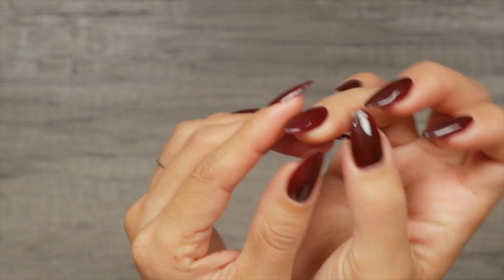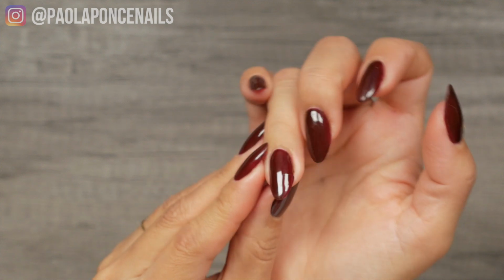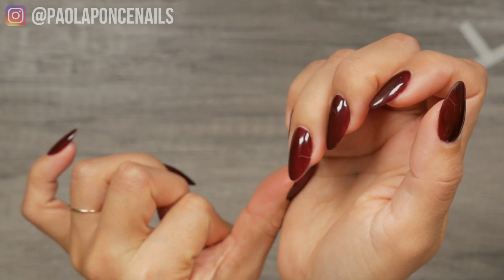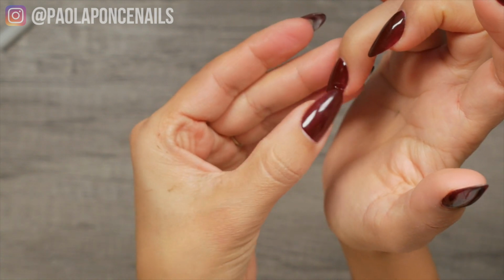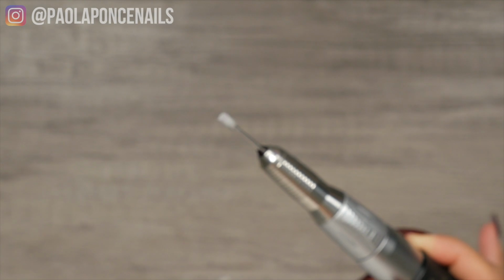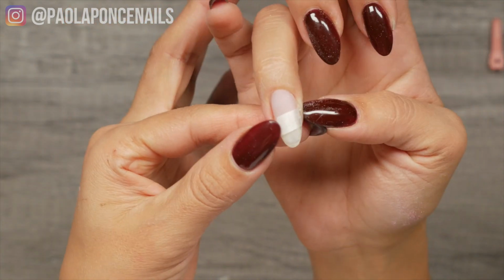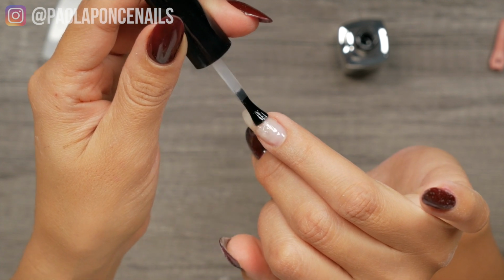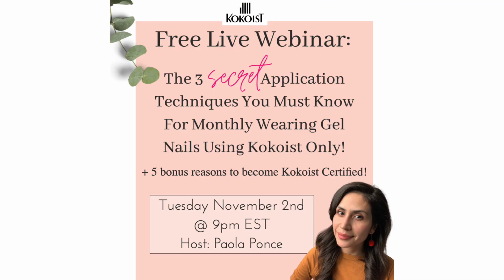Should You Patch or Cut a Nail Tear? Why or why not!?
🔺Daily Charme Efile Faves!

🔺 Free Upcoming Kokoist Training
Expired

Want to chat it up with a community of premium soft gel independent stylists?

The Gel Boss Network Group is into the latest and greatest in quality soft gel systems like Japanese & Korean gel nail brands. We also talk business as it pertains to the independent nail stylist. We limit memberships to 600 community members, so only join if you're super excited to participate in this group. Often we scrub our member list of inactive members. (You can join again at a later more convenient time.) If this sounds like the perfect place for you to grow, be inspired, and inspire others ... please join us inside the GBN!

We’ve all been there to a certain degree, whether you just want a little length in your nails for uniformity or you want to achieve natural nail goals. Achieving length in our natural nails, is a milestone. But just when we're about to celebrate our millimeter or few of growth... the almost inevitable happens... and we break a nail!

Then we are faced with the very tough decision of... hmmm should I cut it off and start over or should I baby and patch somehow. How do you do that anyways? In today's video, I'll be taking you step-by-step into just that. Patching a nail tear using silk!